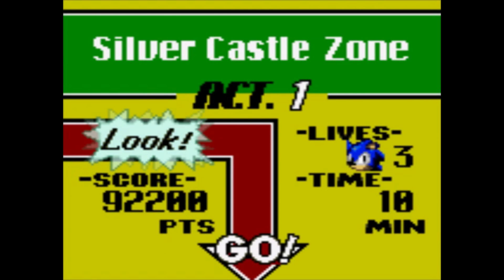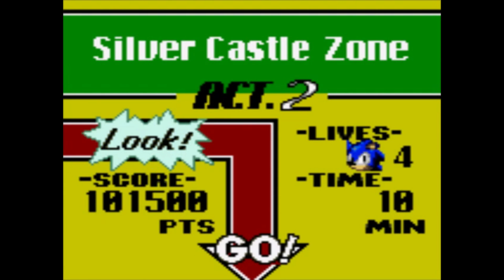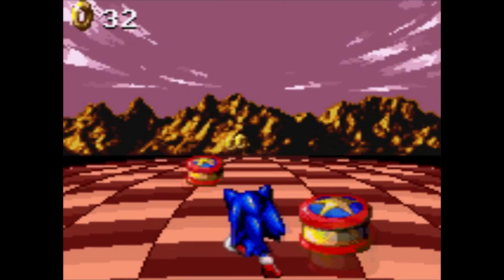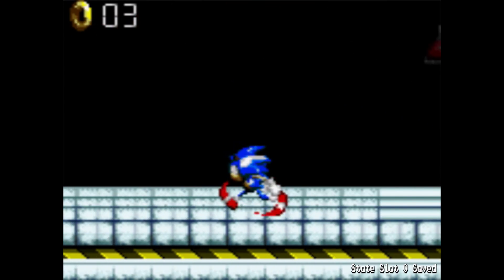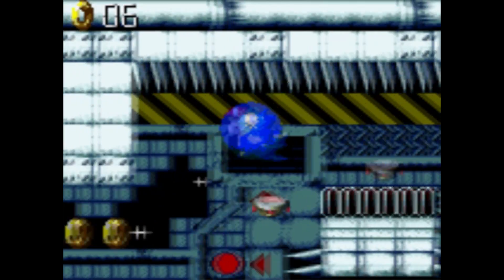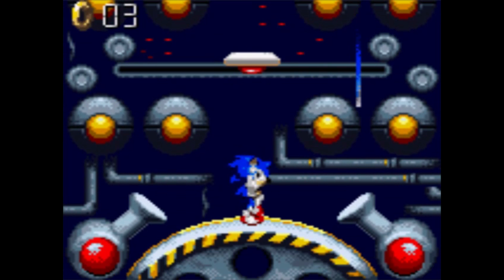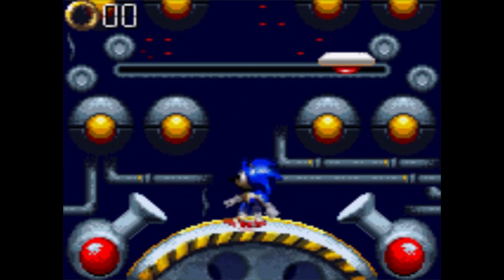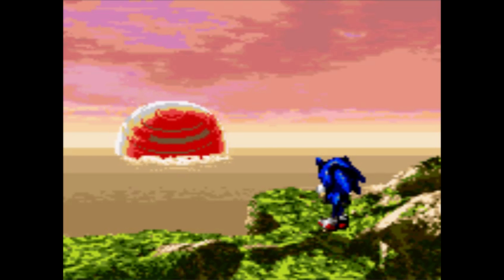Let's Play Sonic Blast Part 3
Here I'll show off Silver Castle, which is basically Sabrina's Gym in a Sonic game, and the " final " boss.